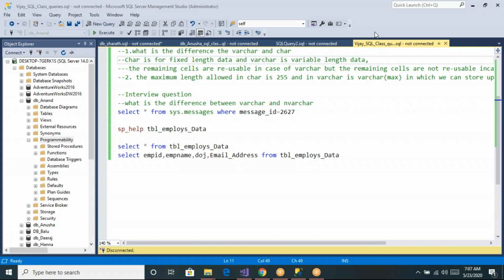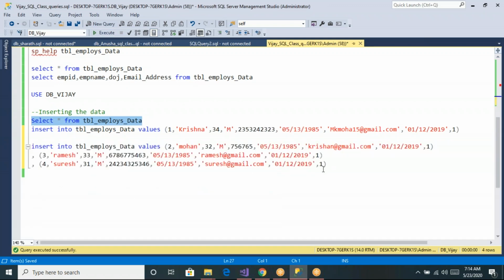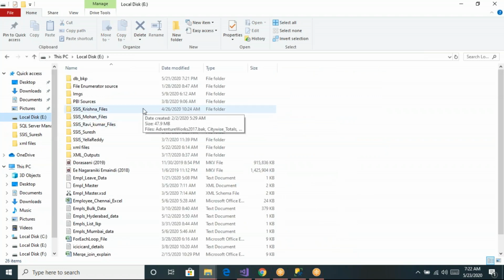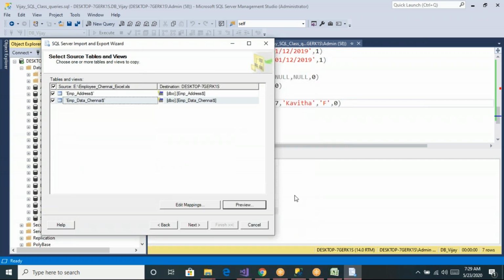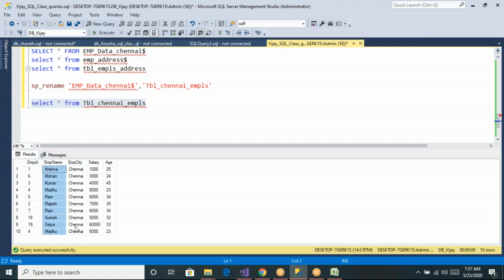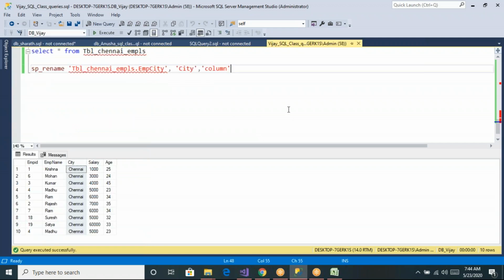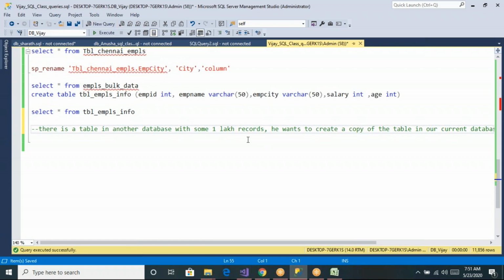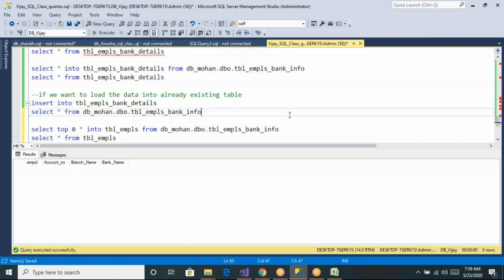Mohan_SQL_Class2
Explained different types of Insertions and Update query